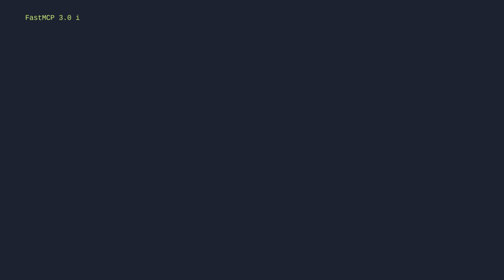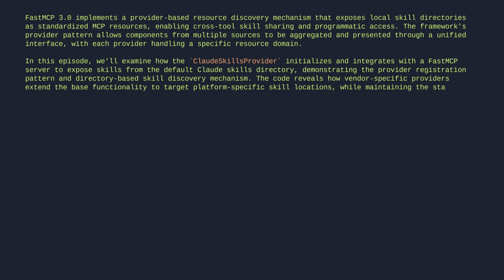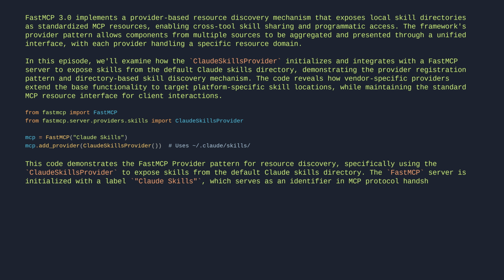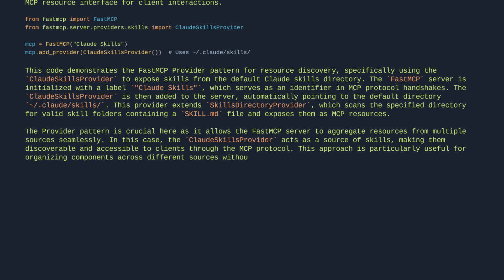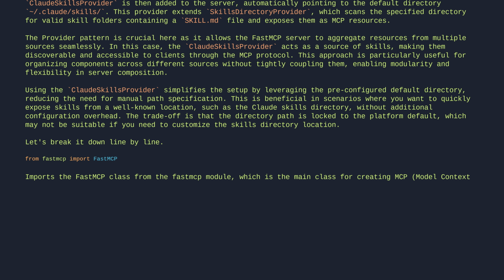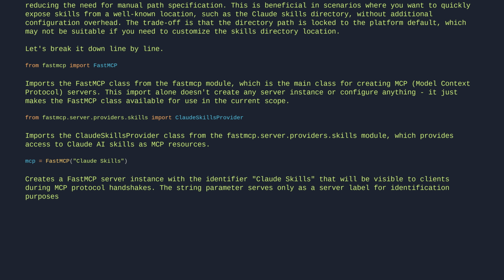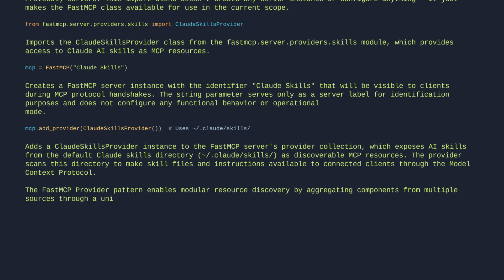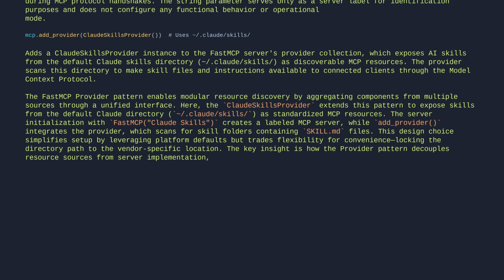FastMCP Skills Provider Configuration - Part 6/12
Learn how FastMCP's provider pattern enables resource discovery and cross-tool skill sharing. This tutorial demonstrates provider registration, directory-based skill discovery, and the MCP resource interface using the ClaudeSkillsProvider.

The `SkillsDirectoryProvider` automatically scans configured directories (like `~/.claude/skills/`) for valid skill folders without requiring explicit registration, then dynamically exposes them as MCP resources when requested—mirroring the koan's theme of effortless discovery and service. By delegating the work of finding and serving skills to the provider abstraction, the code embodies the principle of achieving functionality through indirect, unobtrusive means.